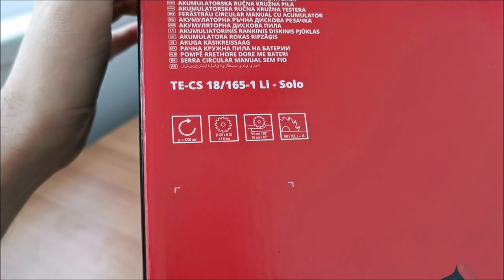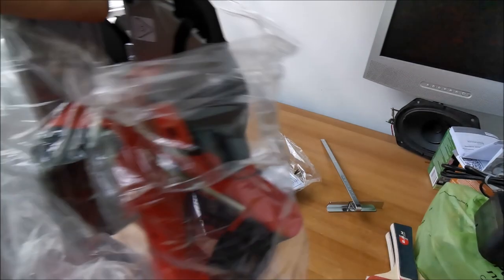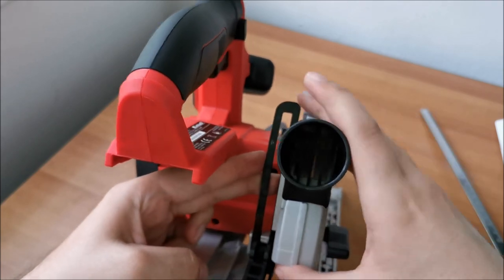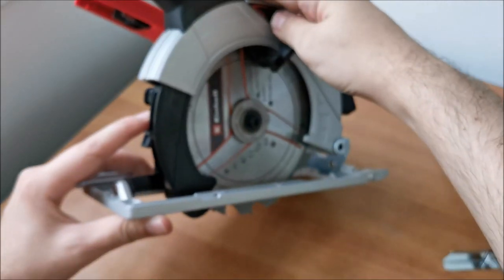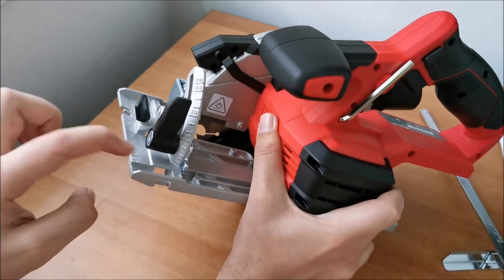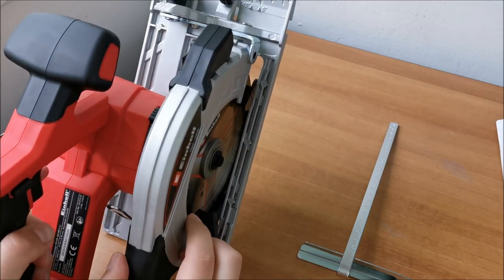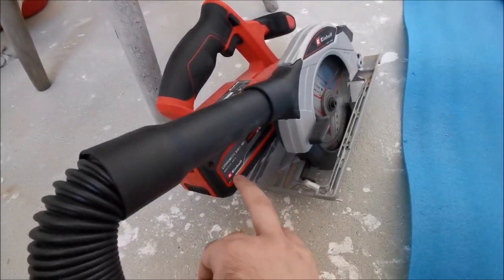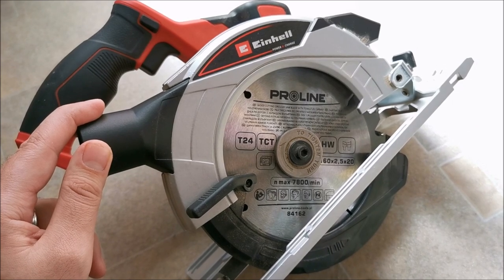Einhell TE-CS 18/165-1 Li-Solo Cordless Circular Saw - unboxing, review and test